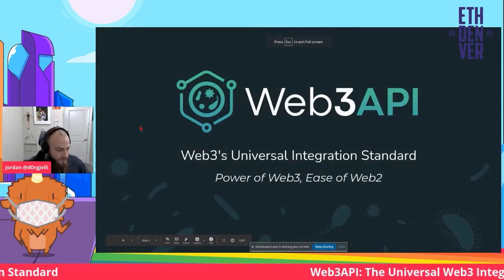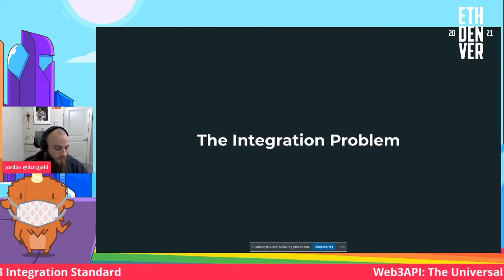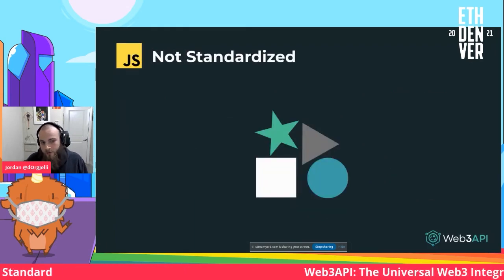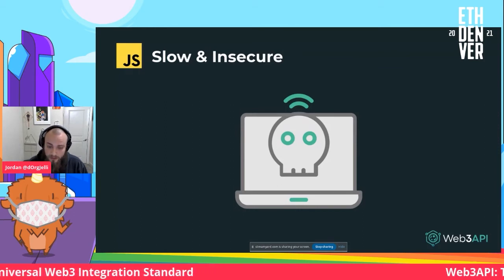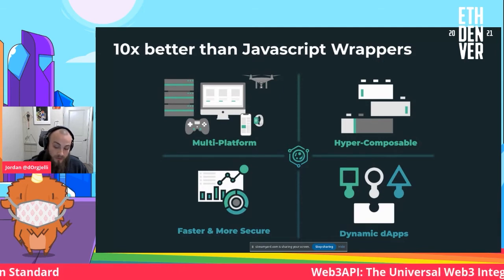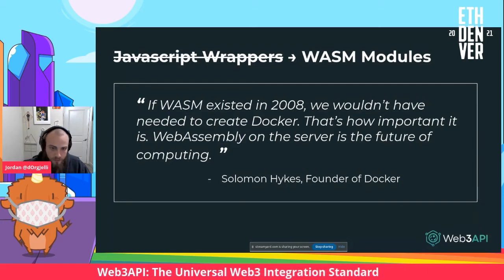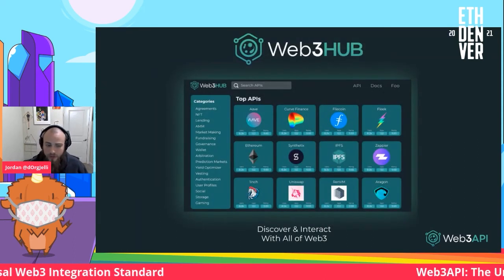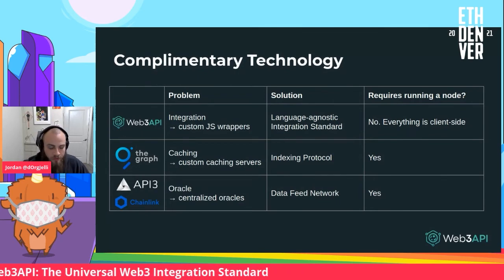Web3API: The Universal Web3 Integration Standard - Jordan Ellis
This talk is from ETHDenver & ColoradoJam , the world’s largest Web3 BUIDLathon and Community Gathering. ETHDenver’s content is crypto and blockchain focused.

Speaker: Jordan Ellis, web3 API

This talk was recorded Wednesday, February 10th, 2021.

ETHDenver 2021’s content themes included DeFi & Money Legos, NFTs & the Creator Economy, ColoradoJam & the Next Frontier of Statehood, Protocols & Interoperability, Open Source & Public Goods, The Ownership Economy & Digital Orgs, Usability Design & Adoption and Legal, Privacy & Identity.

The 2021 event was February 5-12 and hosted virtually in 2021 with 5000+ blockchain enthusiasts, developers and community members from 80 countries and 50 U.S. states.

👋 CONNECT
ETHDenver Twitter

📖 READ
ETHDenver News on Medium